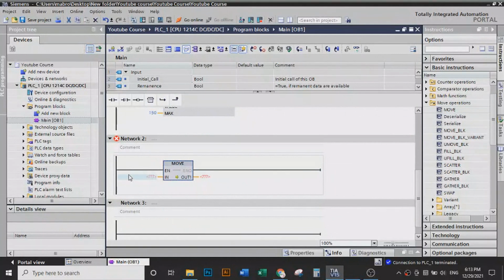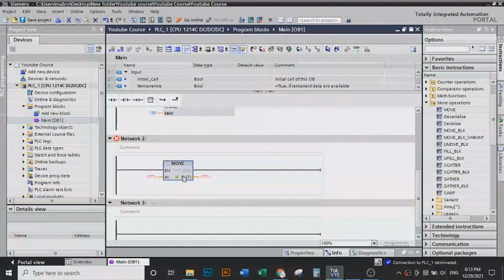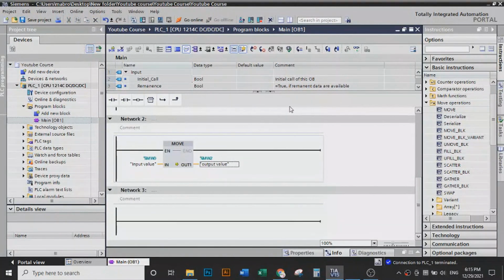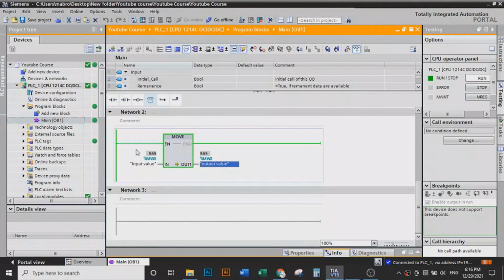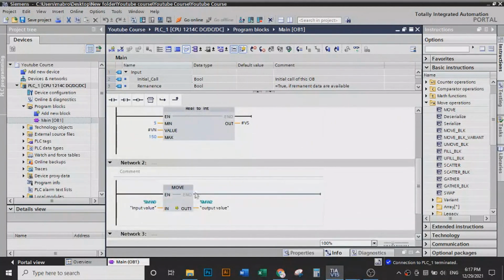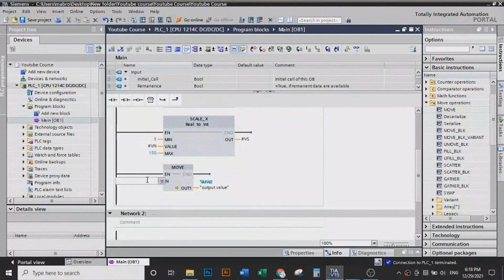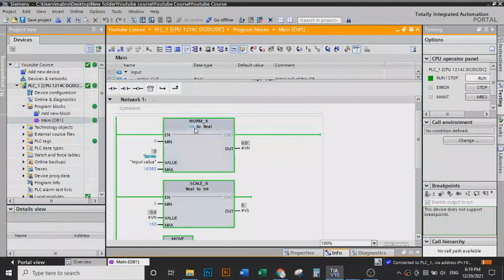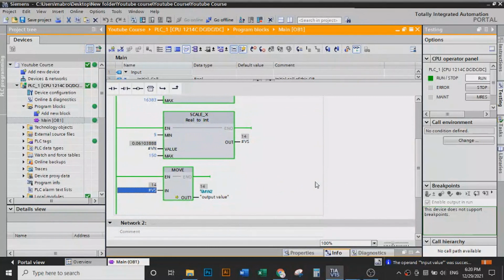TIA PORTAL- Beginner || Tutorial N.8 || Move Operation.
Hello Guys, in this tutorial we'll explain the move operation in Ladder logic and I will show you couple of examples how you can use it programming PLCs ;),  so enjoy learning. CHEEEERS :3